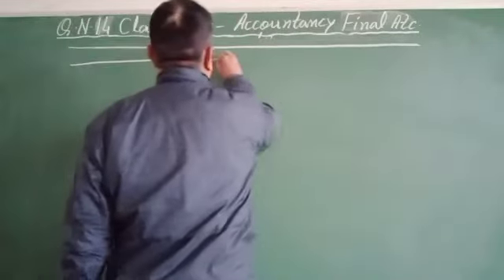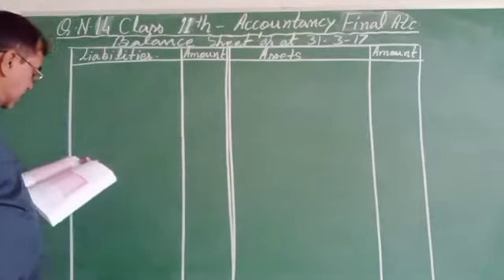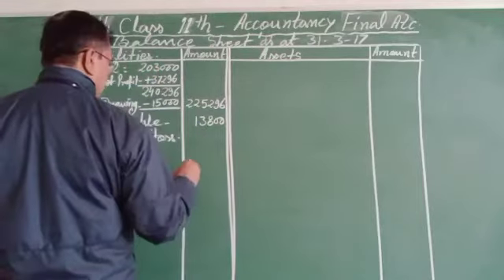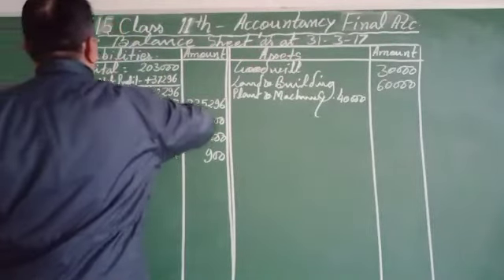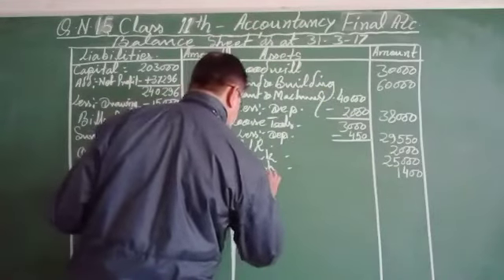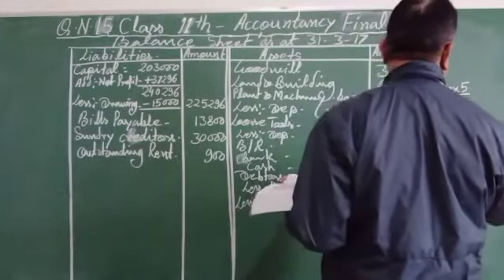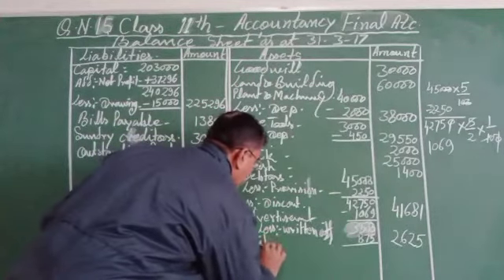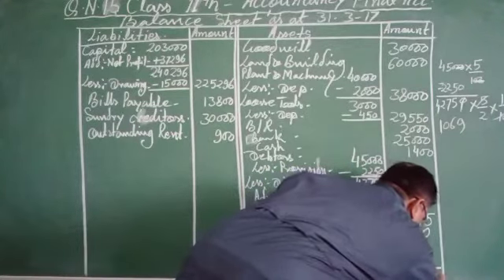class 11th accountancy